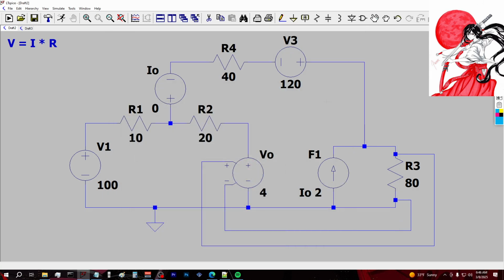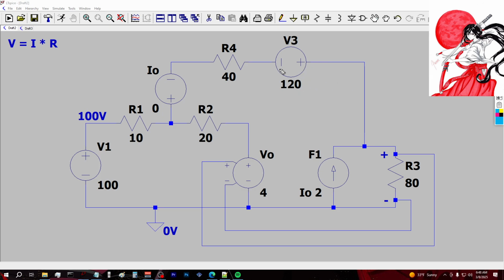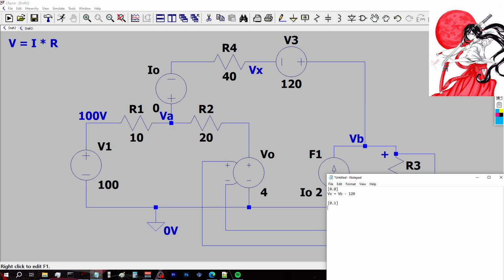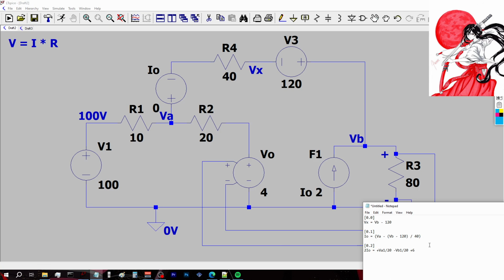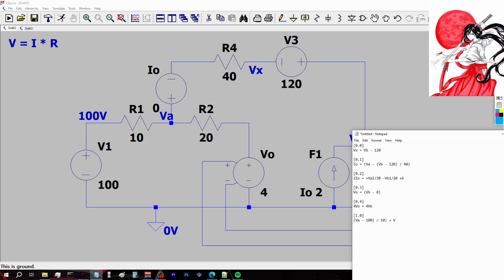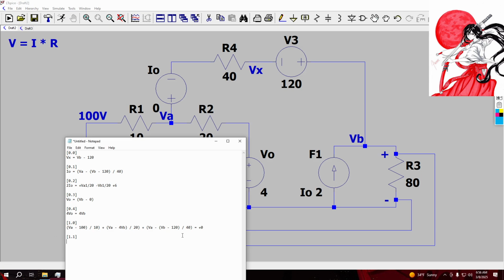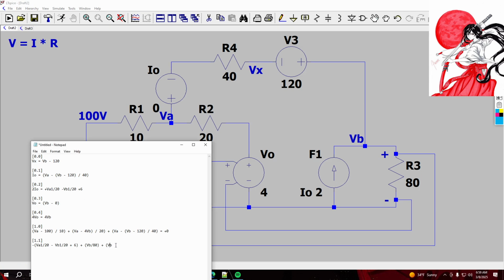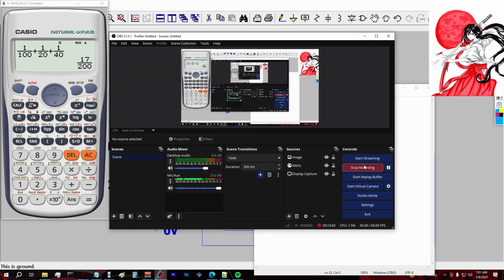EE #12 | Mastering Nodal Analysis [pt. 1]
Free Scientific Calculators:

(This one works on newer phones) T991 Scientific Calculator by Jack Yu on Google Play

(This one works on older phones and has a more user friendly UI) Scientific calculator plus 991 on Google Play

Mathematical Terminology:

the method the Scientific Calculator uses to solve a System of Equations is called Gaussian Elimination, but there are methods that only require entry level algebra understanding to solve if you ever feel like it's too much

the method used to find the LCM (Least Common Multiple) of Fractions is called Prime Factorization

the method used to find the GCD (Greatest Common Divisor or Denominator) of Fractions is called The Euclidian Algorithm